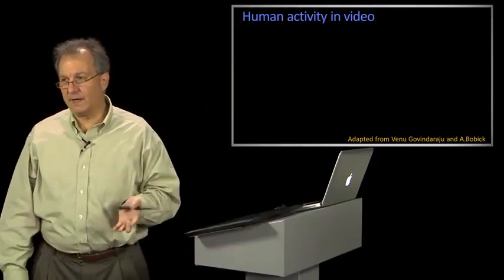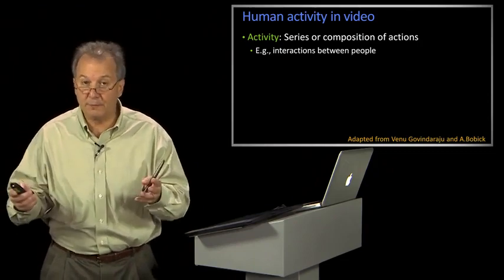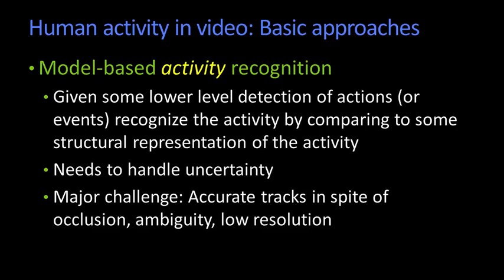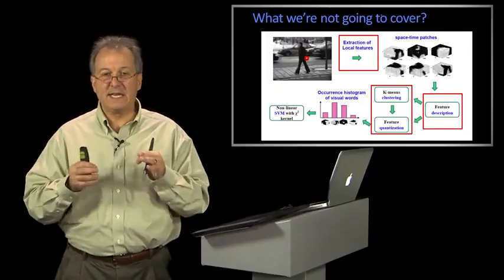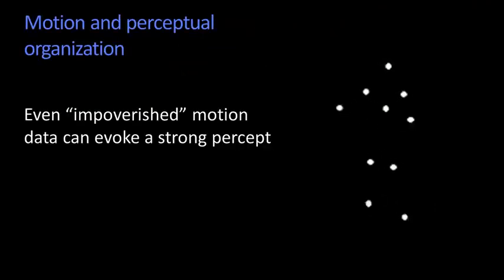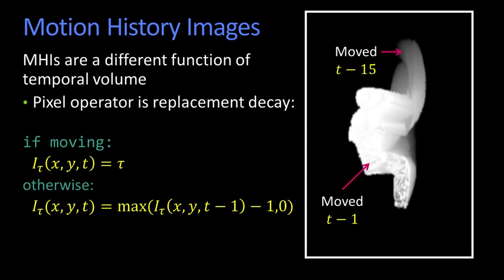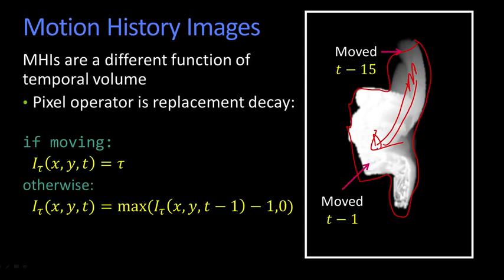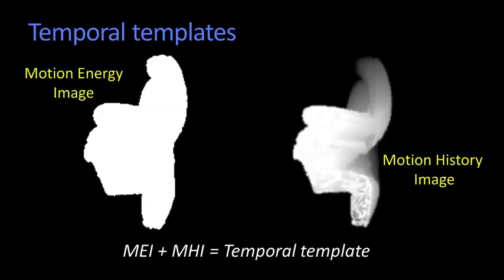Computer Vision Aaron Bobick 363 847 065